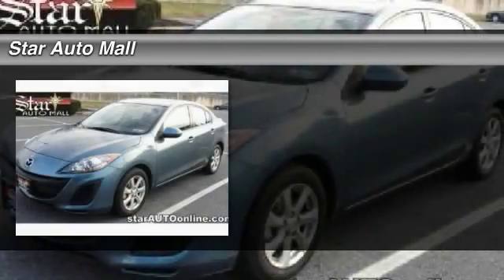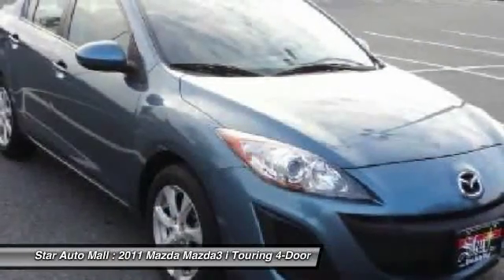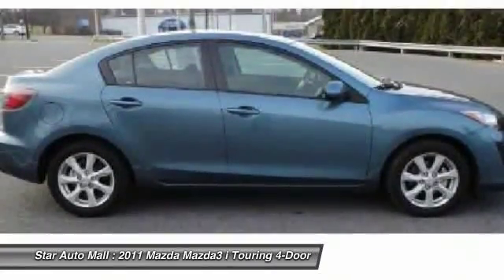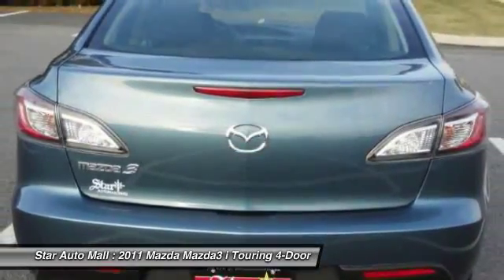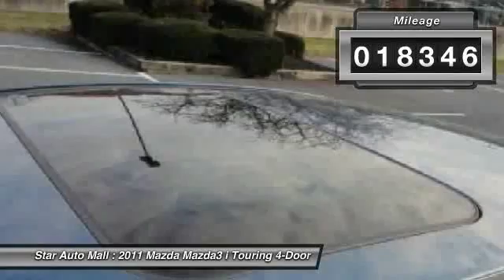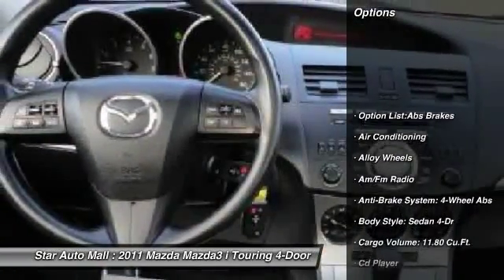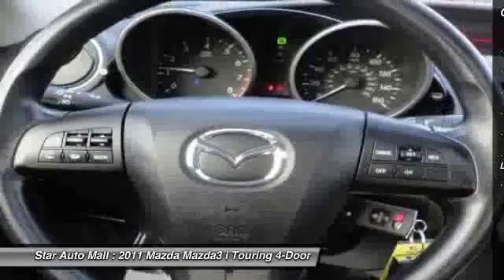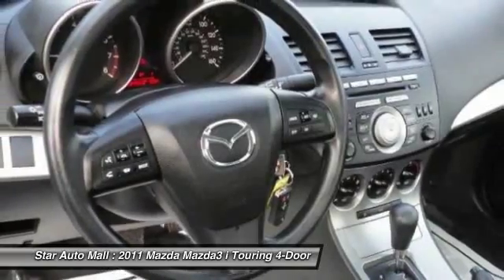2011 Mazda Mazda3 i Touring 4-Door Bethlehem PA 18020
2011 Mazda Mazda3 i Touring 4-Door